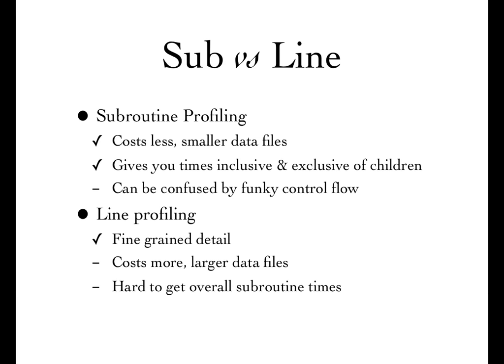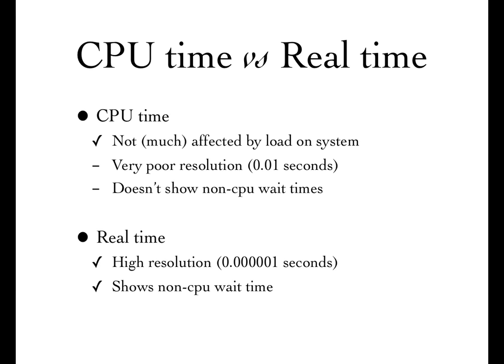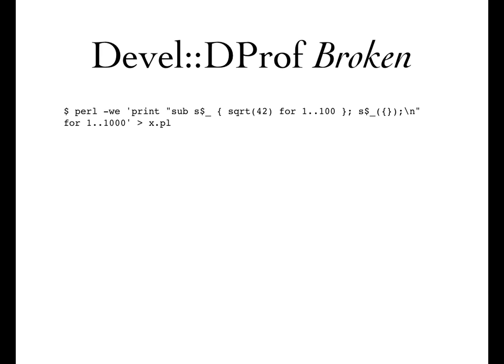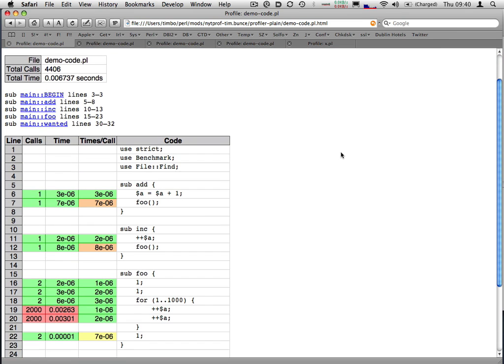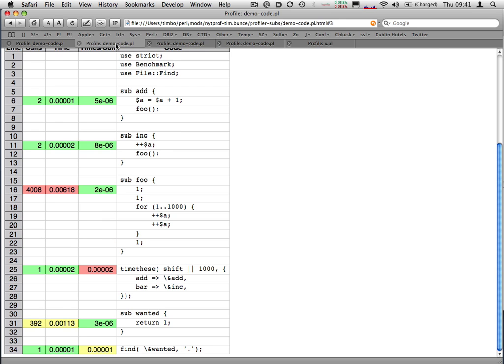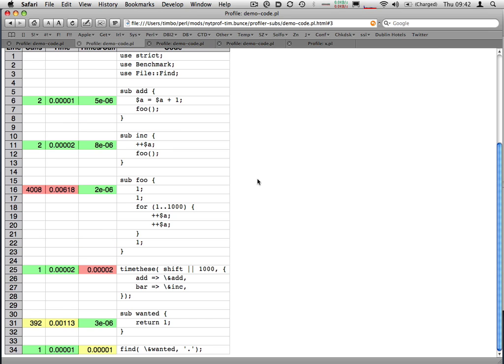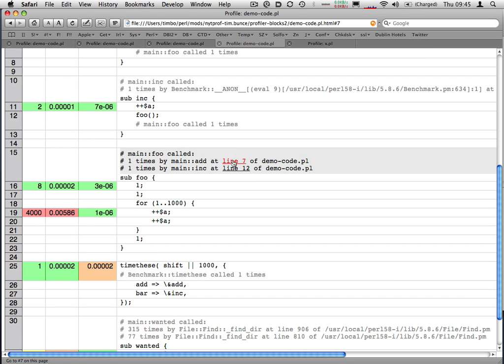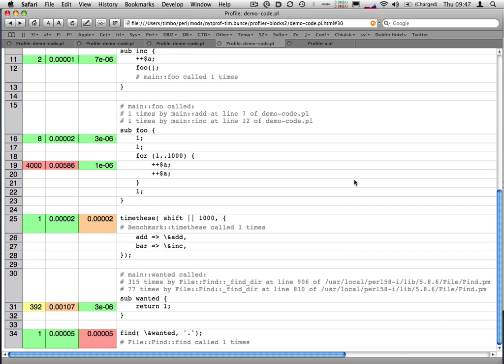Devel::NYTProf - June 2008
Devel::NYTProf is the latest and greatest Perl source code profiler.

It features fast high-resolution timing per-line, per-subroutine, and (for the first time in any perl profiler) per-block. With rich html reports showing the source code with color coded timing data and subroutine caller & callee counts and cross-linking.

This is a screencast of a presentation I gave at IOTC in Dublin in June 2008. (I'm not as coherent as I'd like due to working on the code till 3am then presenting at 9am while trying, unsuccessfully, to recover from a cold.)